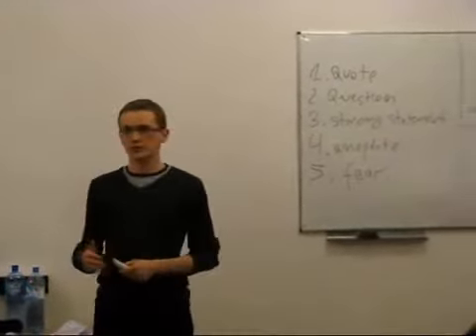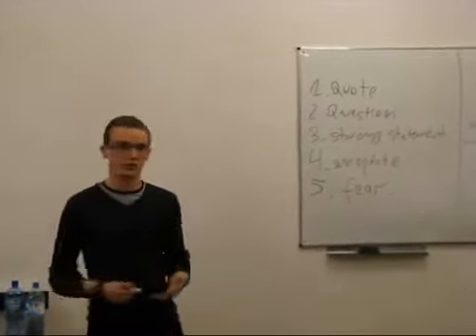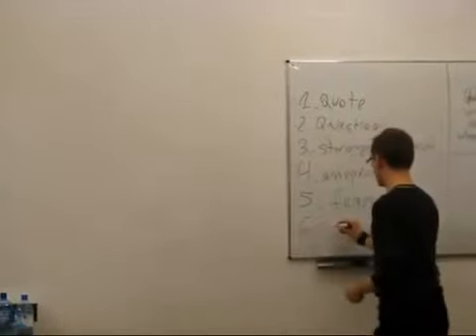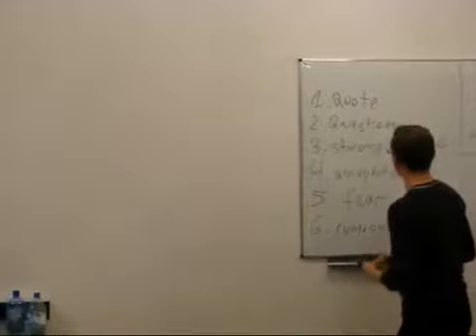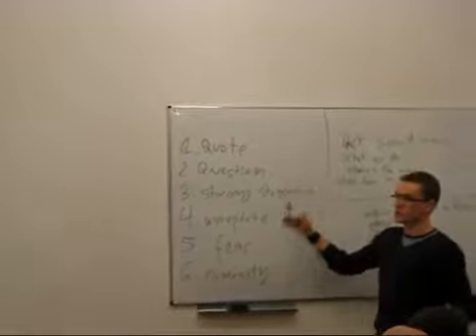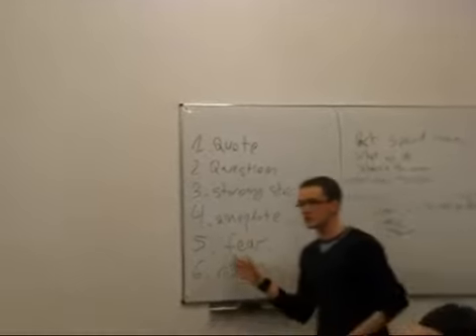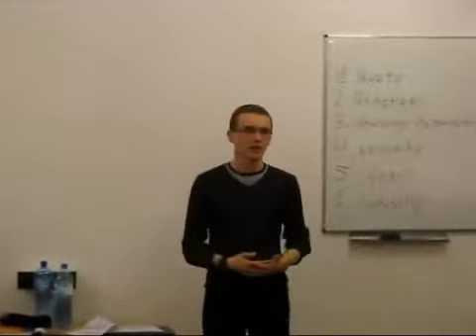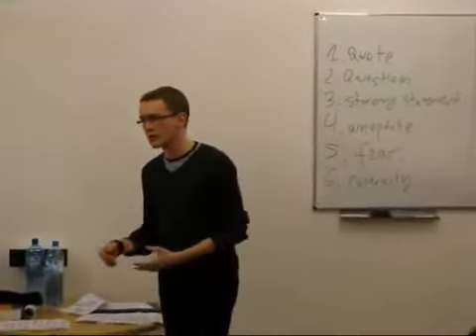Educational session: Begining your speech